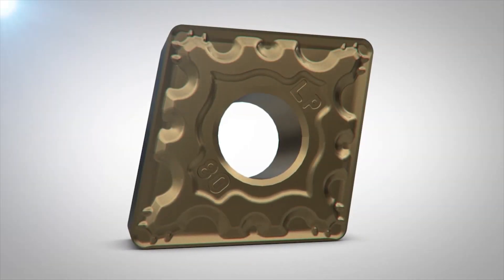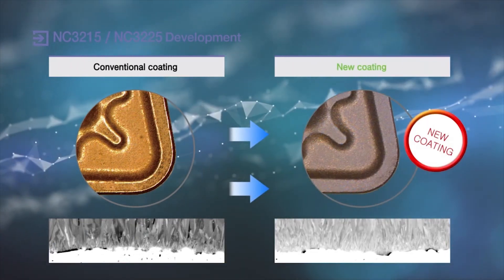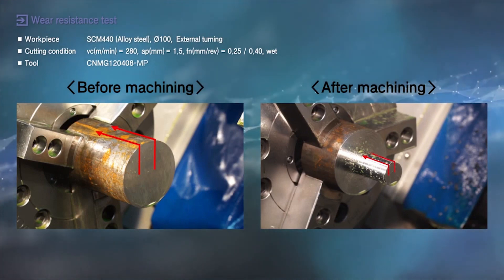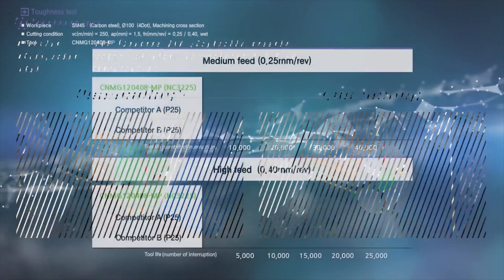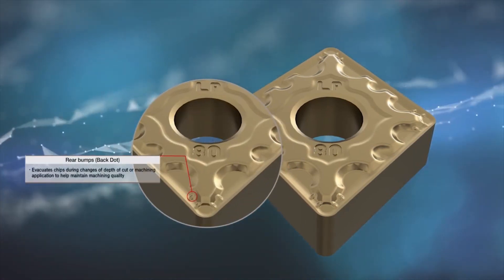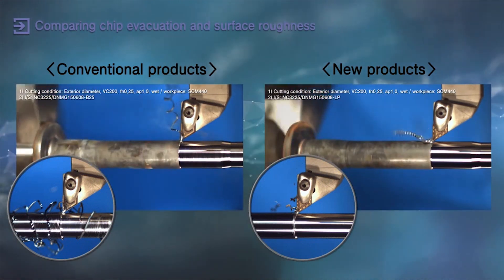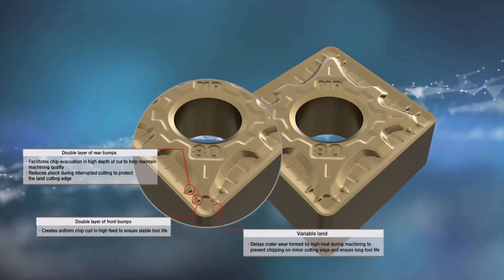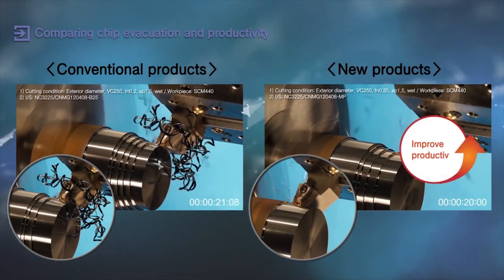Korloy NC3215 & NC3225 Grade Steel Turning Inserts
We have recently updated our range of carbide turning inserts from Korloy to include the NC3215 and NC3225 grades, which are ideal for machining steels at both high and low speed / feed rates.

These inserts are high performance CVD coated turning inserts with increased productivity at a wide range of cutting speeds, feeds and depth of cut.

Our coated NC3215 grade inserts are the 1st choice grade for high speed continuous machining of Steel, whereas the coated NC3225 grade is the 1st choice grade for the general machining of Steel.